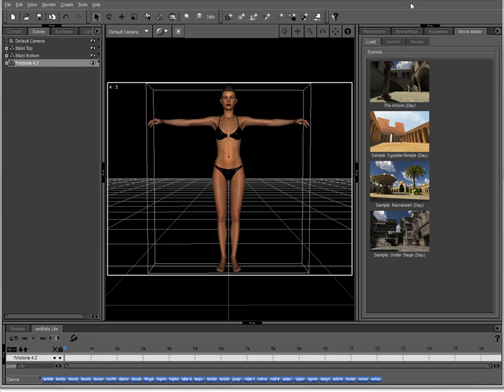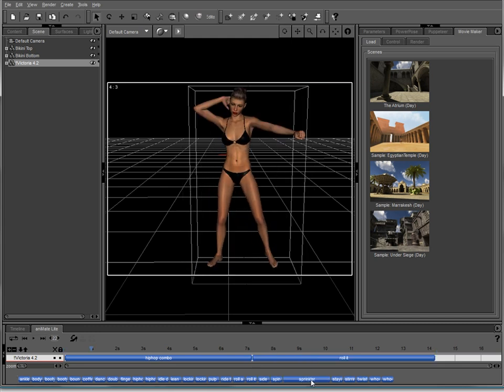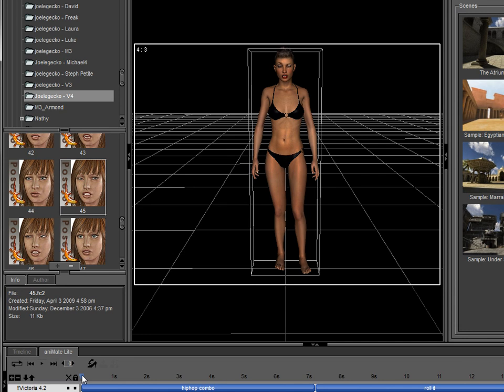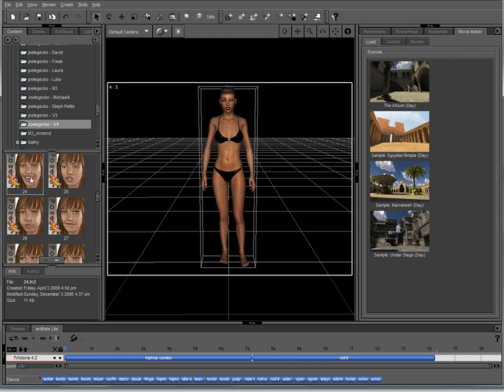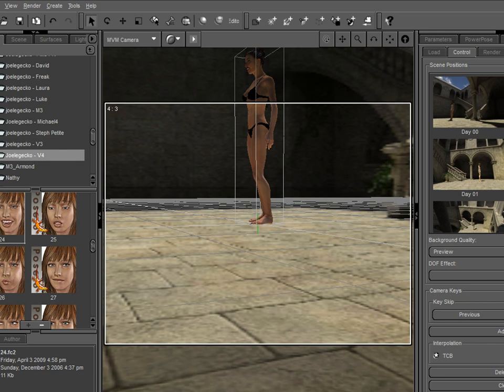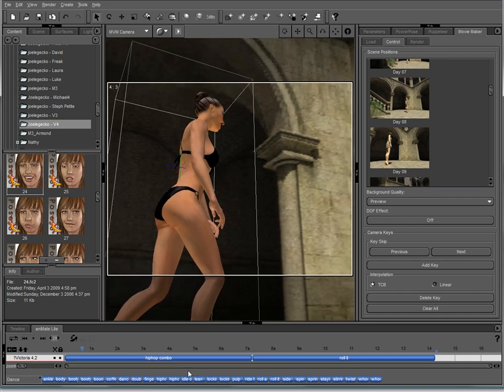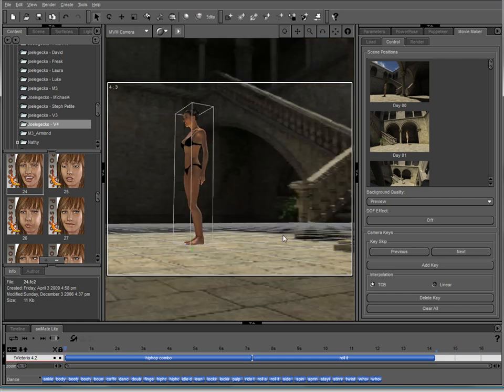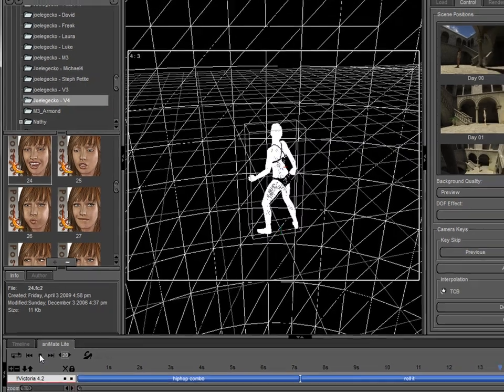How to use Movie Maker for DAZ Studio - Quick Overview Part 1 of 2